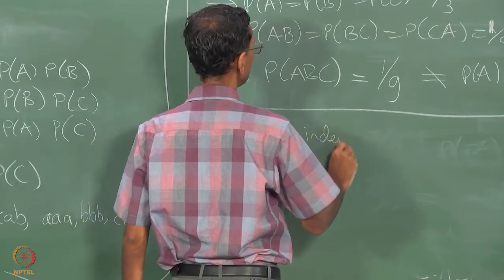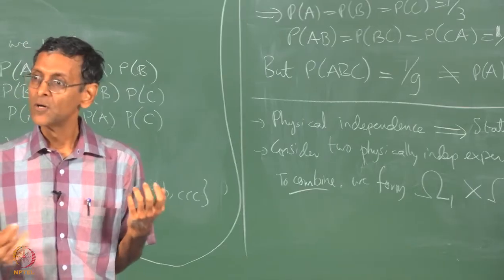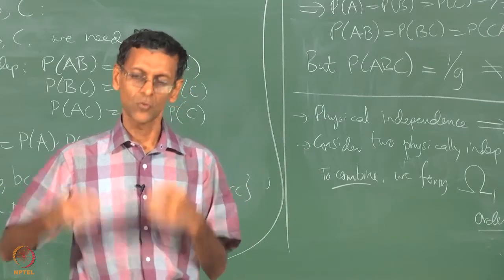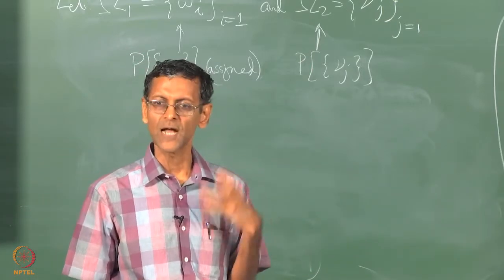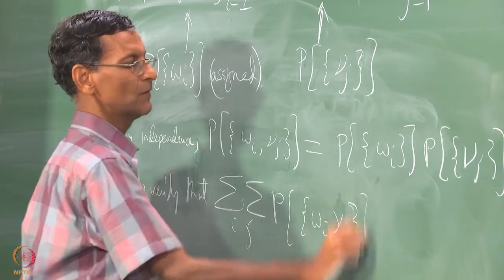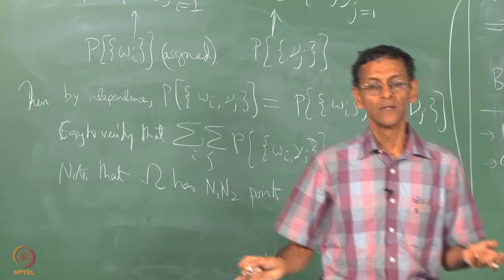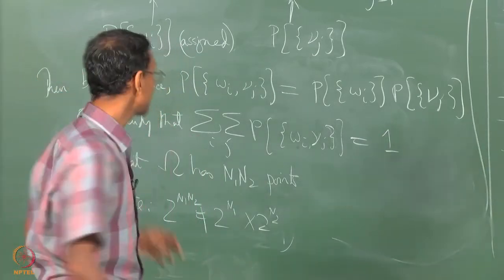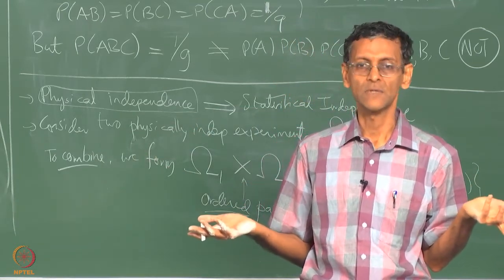Combining Independent Experiments